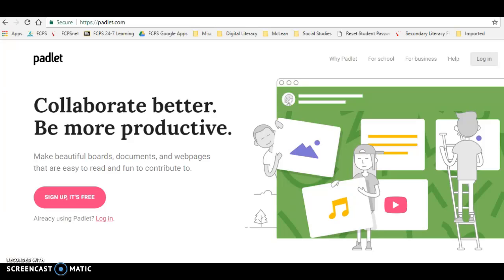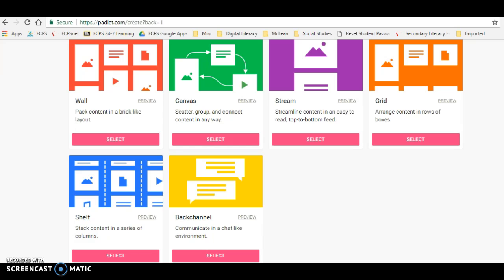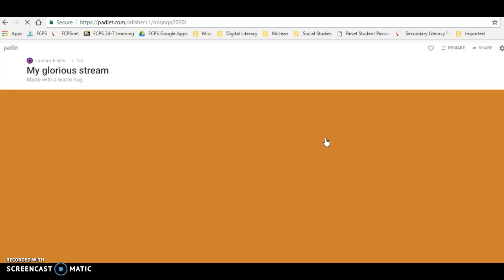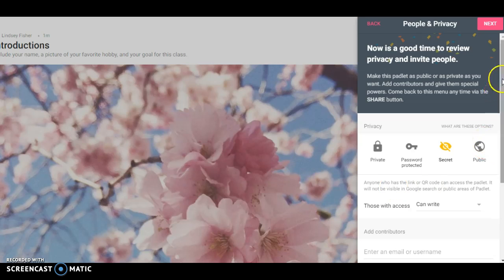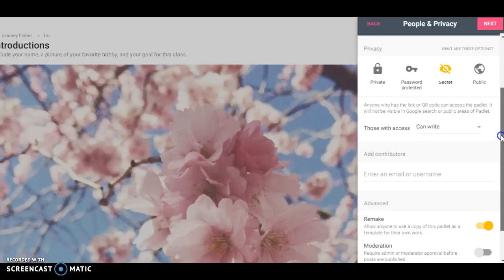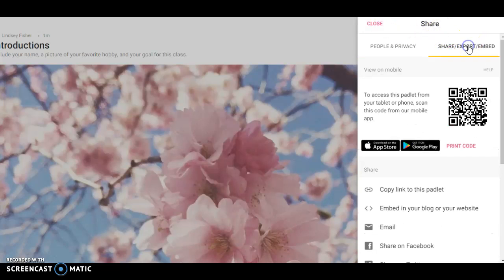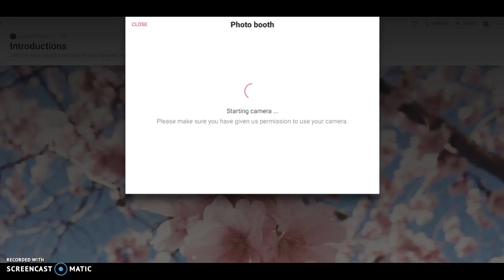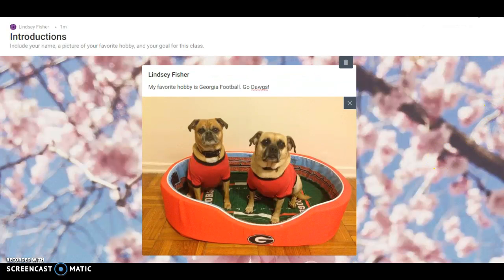How to Make a Padlet